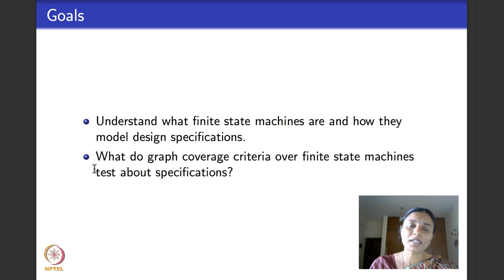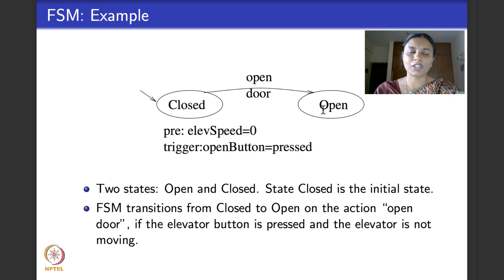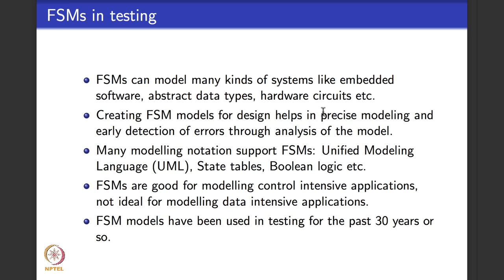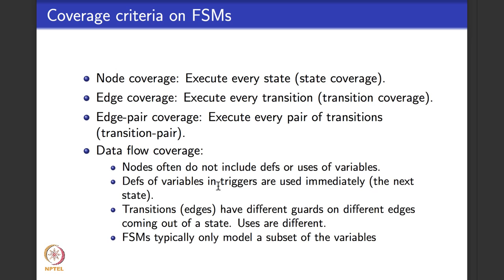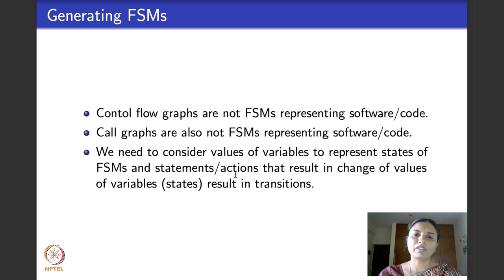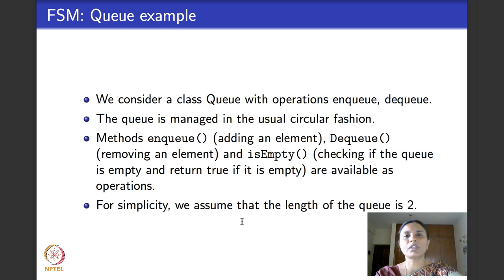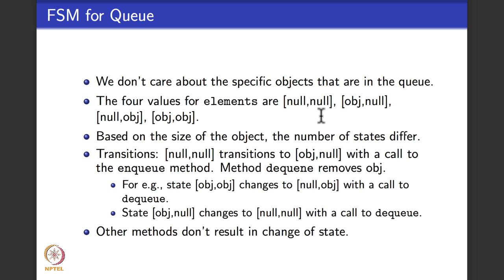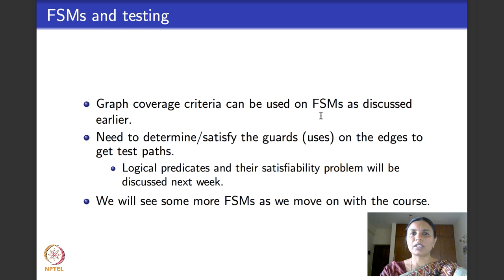Graph Coverage and Finite state Machines